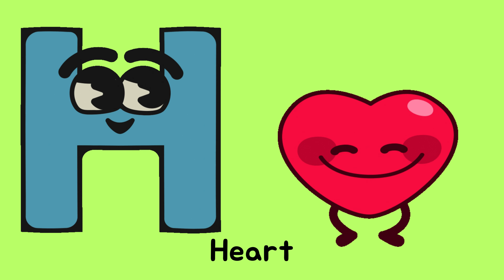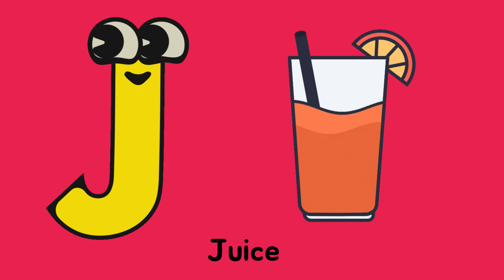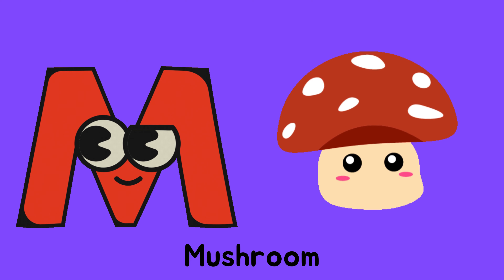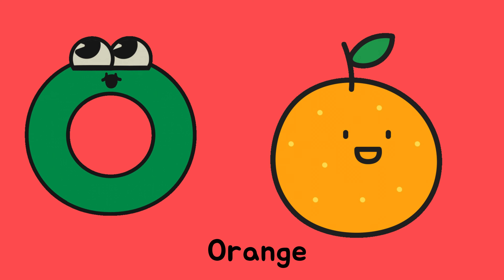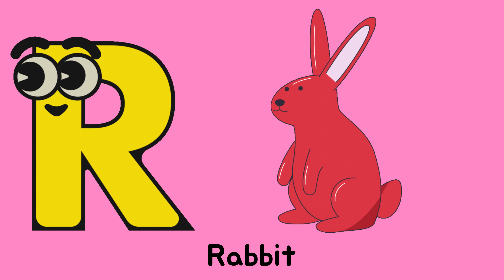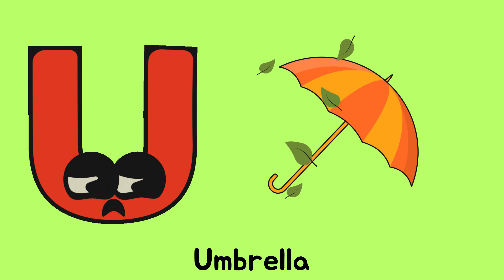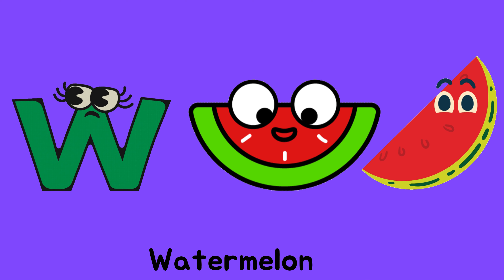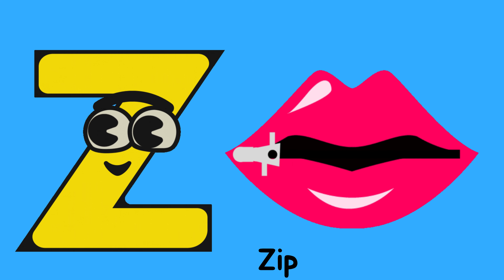Dancing English Alphabet| Moving Alphabet| Animated Alphabet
Fun video with moving and animated alphabets and things. Fun and Easy learning